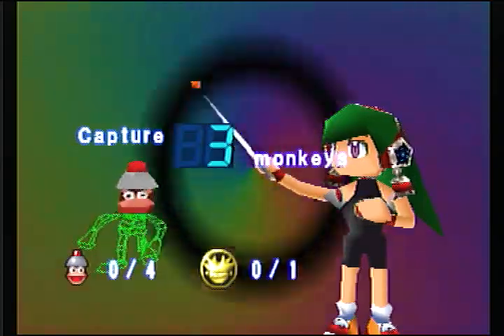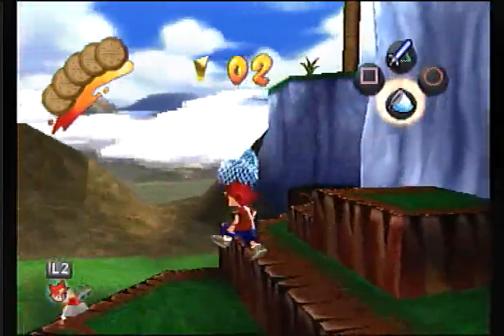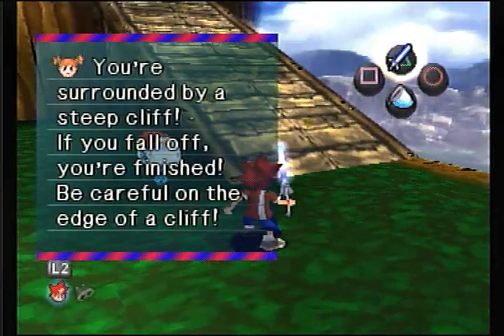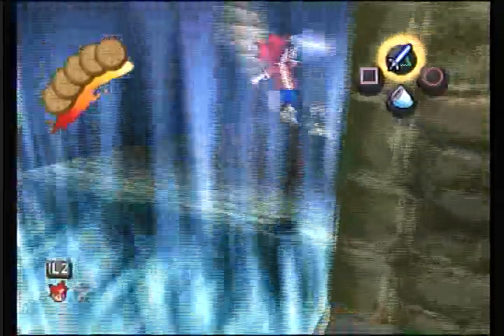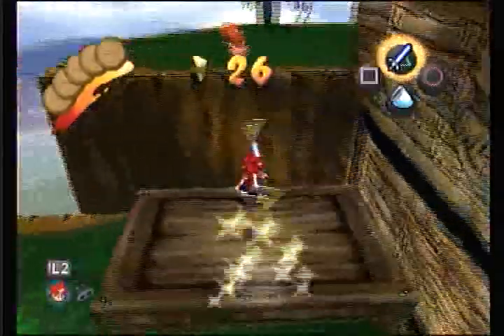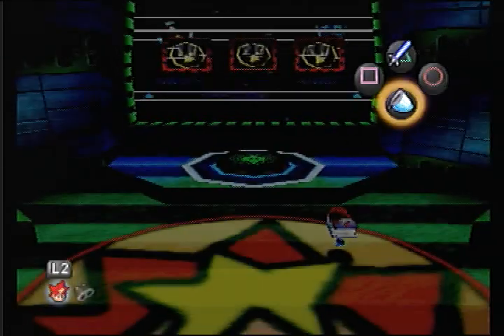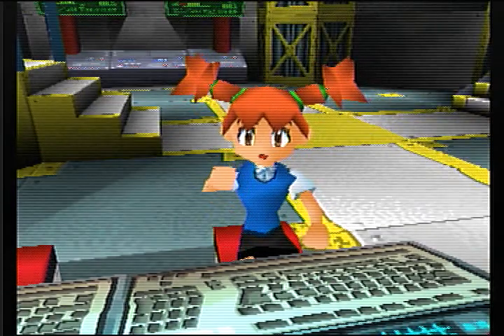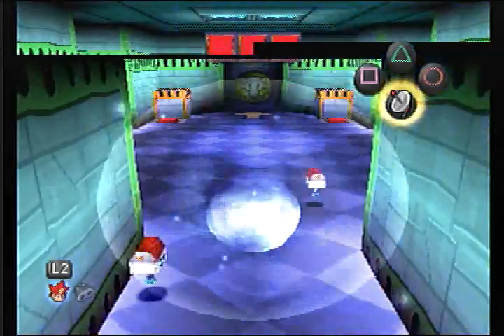Let's Play Ape Escape - Part 1 - An Awkward Beginning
Behold, as I am awkward and have no idea what to say. I'm out of practice.